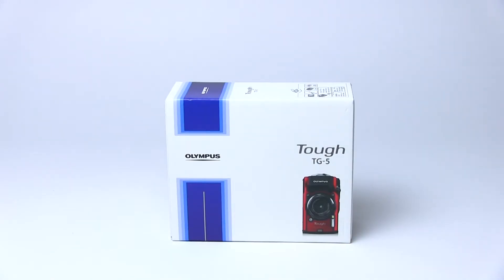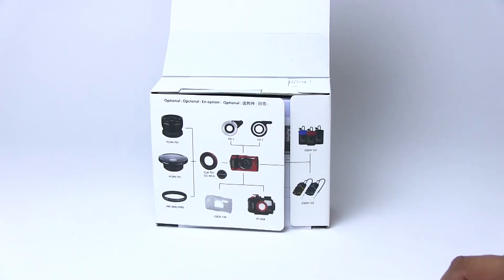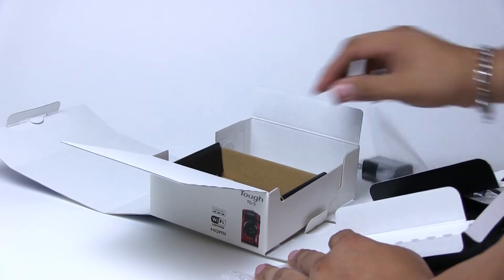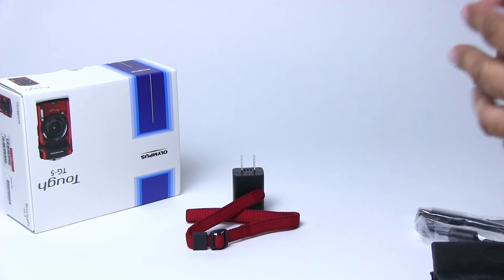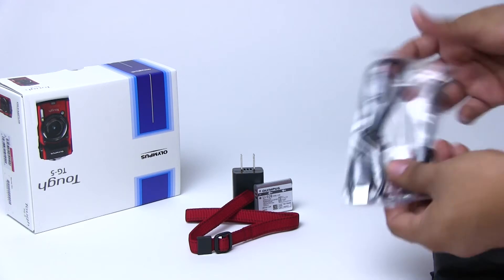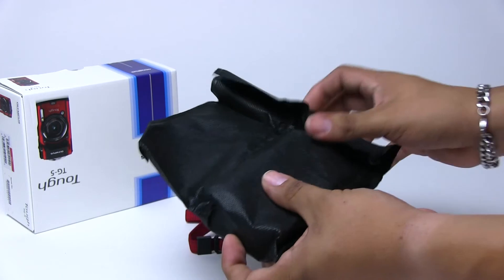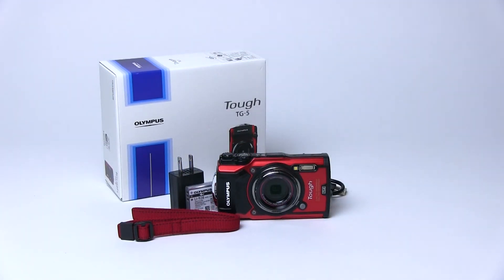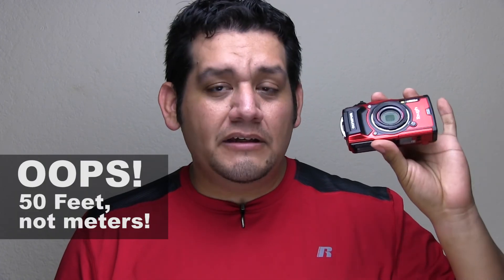Quick View: Olympus TG-5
I got a new toy!  The Olympus TG-5 is here and I get to open up the box and see what's inside!  I'm so excited!